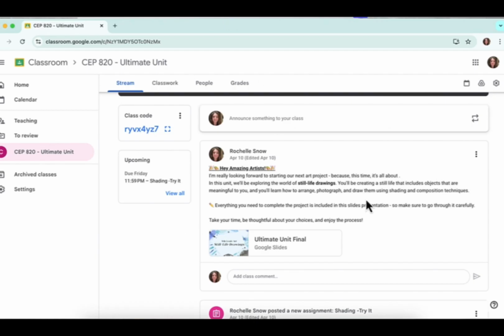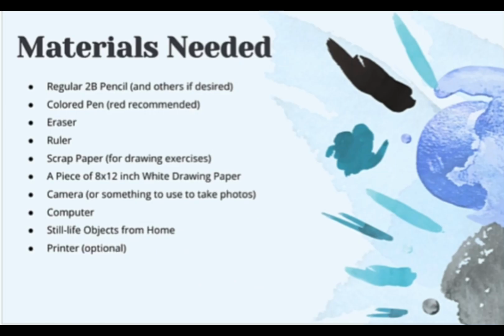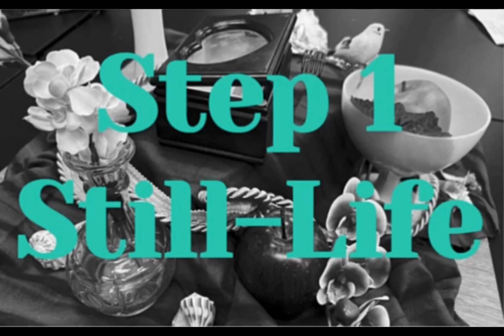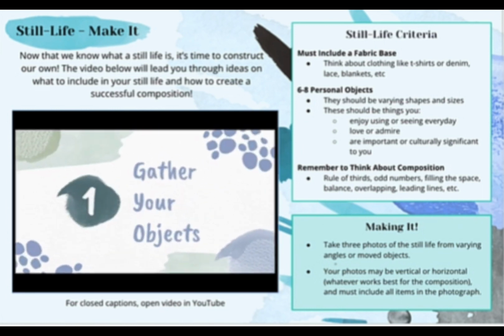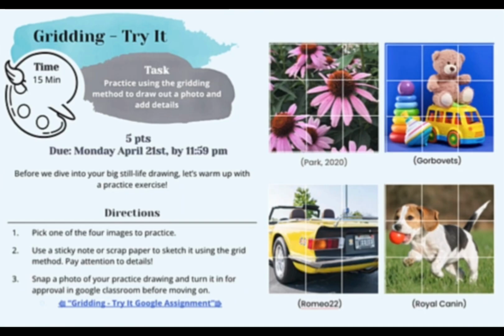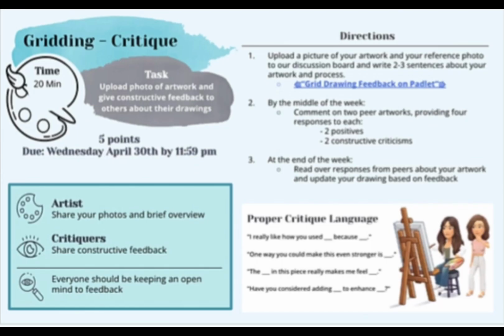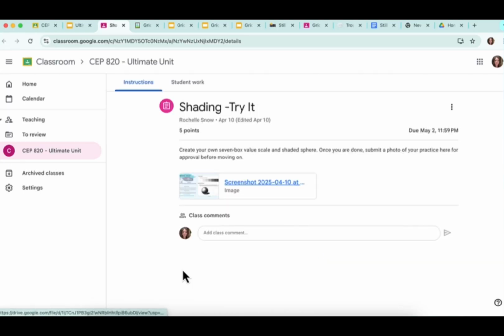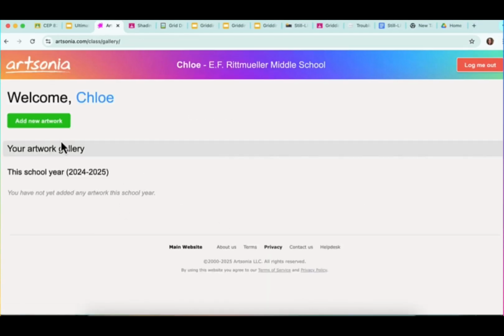Ultimate Online Unit Design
Explore a still-life drawing unit for 8th graders! This ultimate unit was designed with online learners in mind and was created for my MSU CEP 820 course.